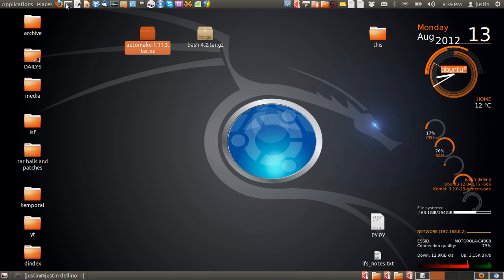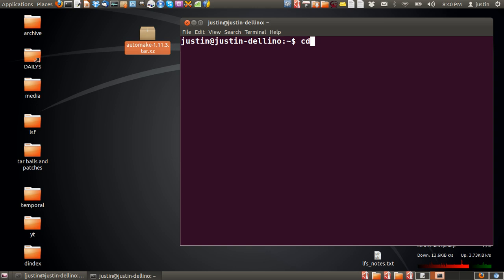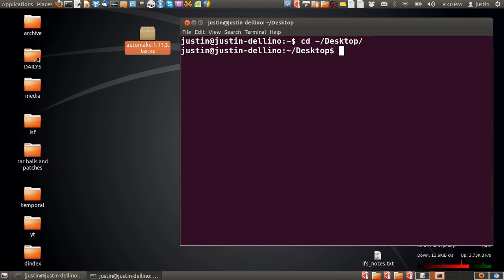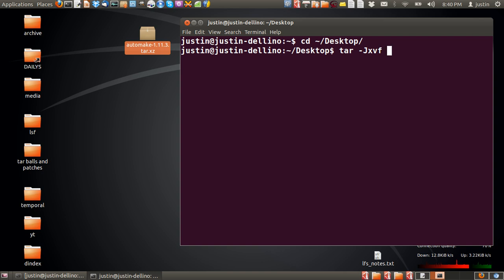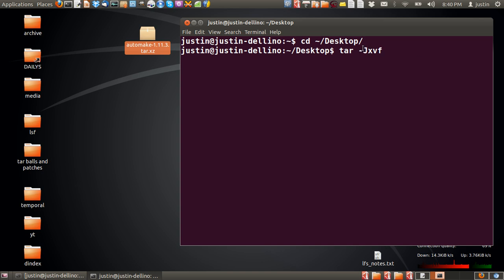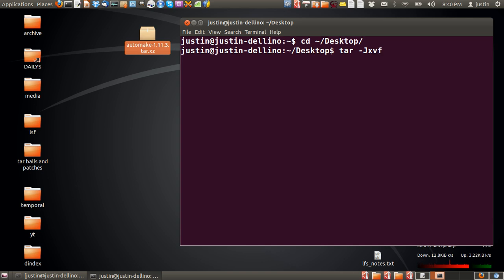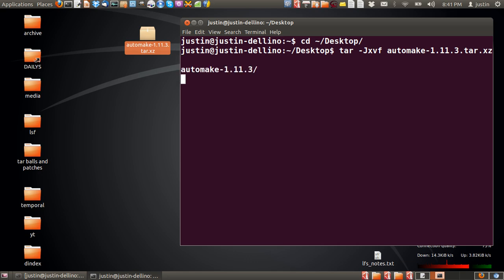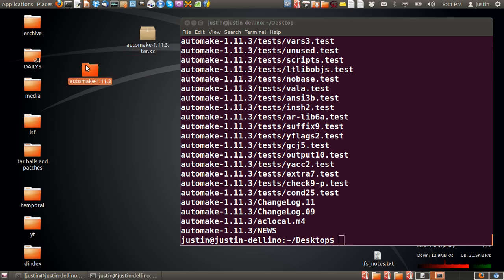extract a tar.xz file in ubuntu 12.04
how to extract a tar.xz file in ubuntu